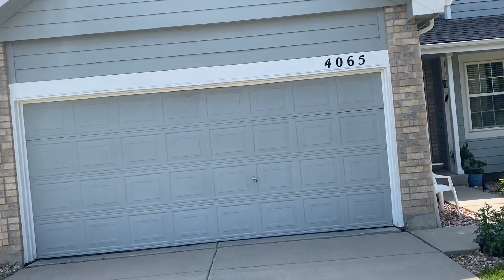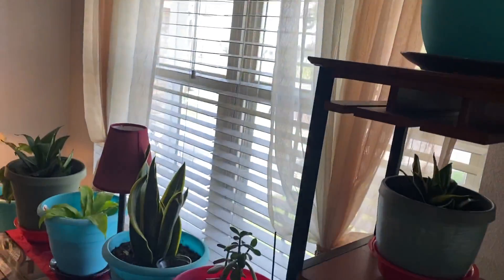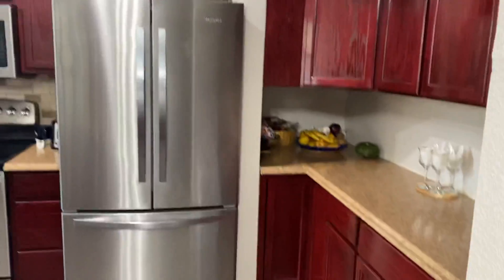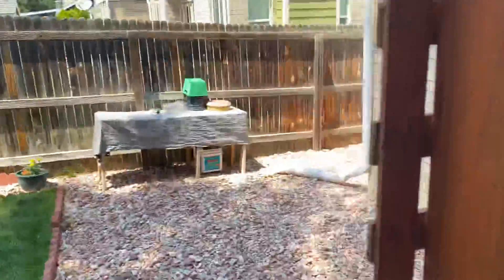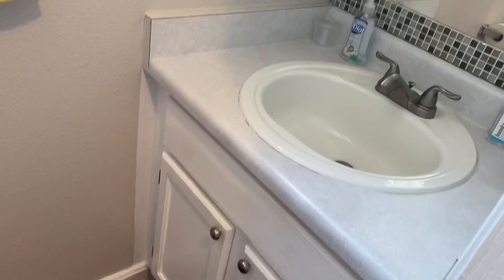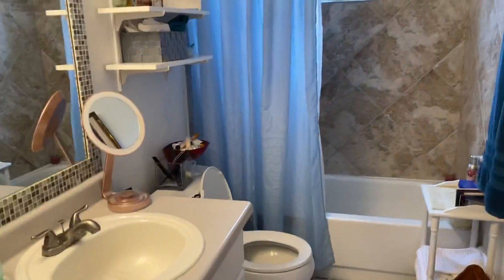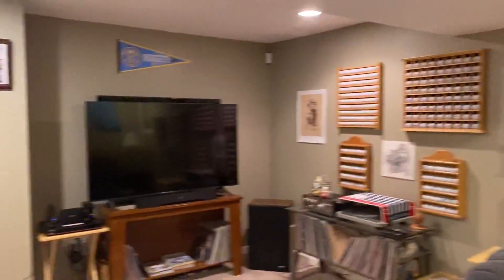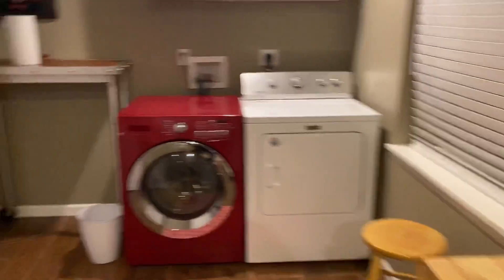4065 S Himalaya Circle